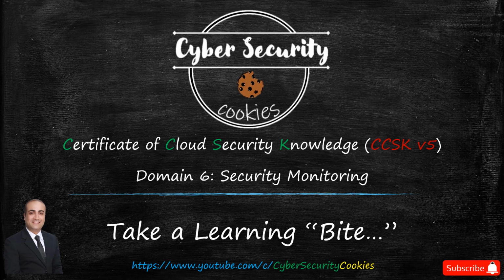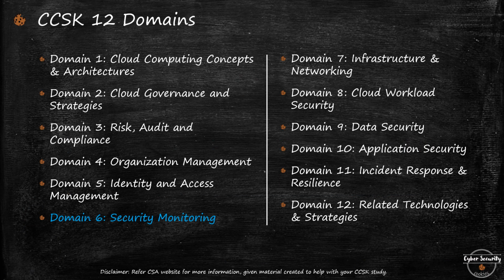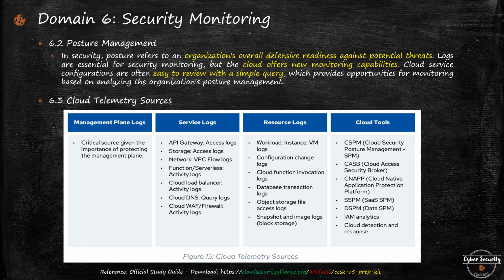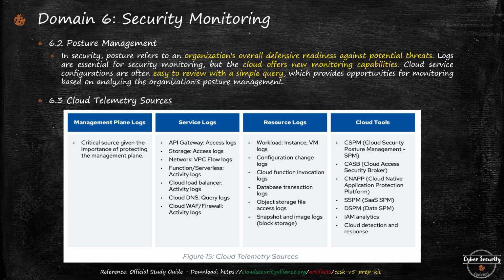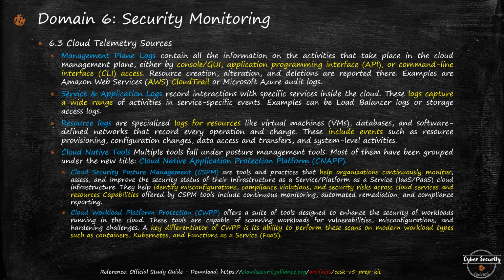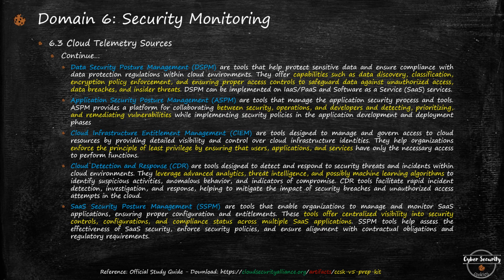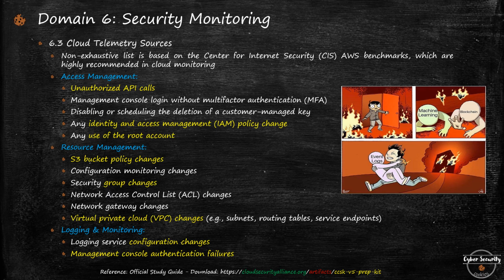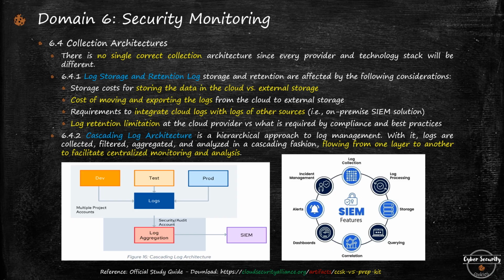06 - CCSK v5 - Domain-06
This domain addresses security monitoring challenges and solutions in cloud environments, focusing on cloud telemetry, management plane logs, and resource logs. It examines hybrid and multi-cloud complexities, including interoperability and security. Additionally, it highlights logs, events, and configuration detection while introducing AI as a powerful tool for enhanced cloud security.